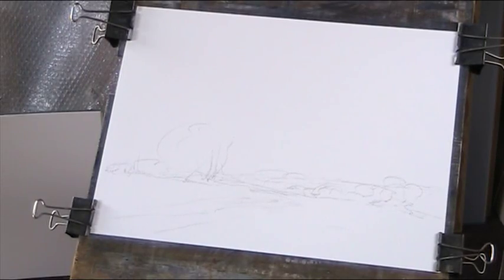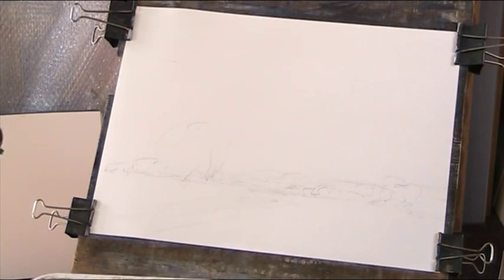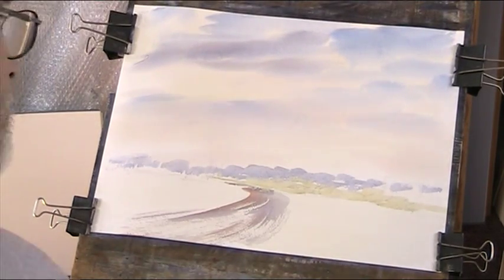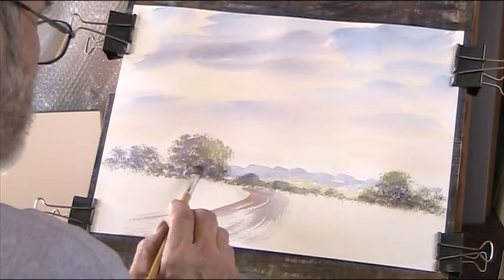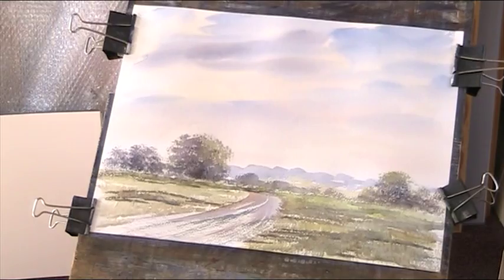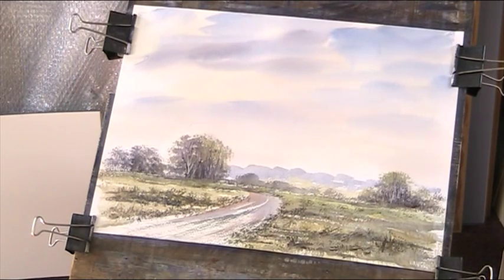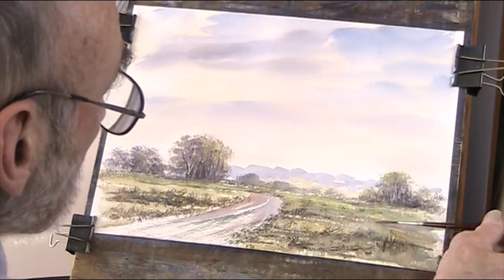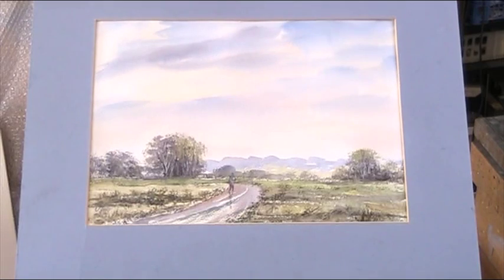Using stipple in a simple landscape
A simple way of painting trees and bushes using stipple